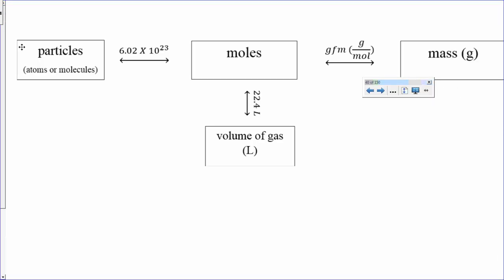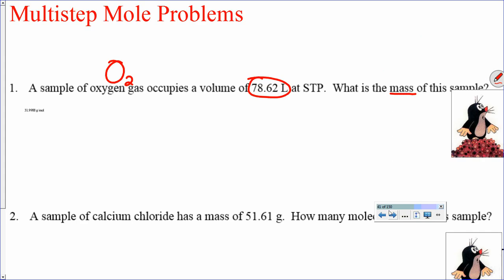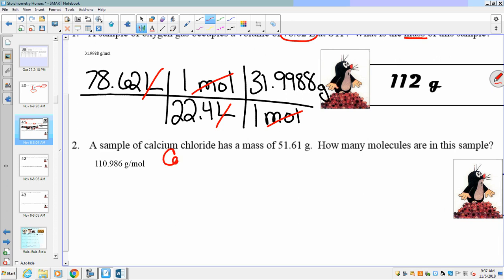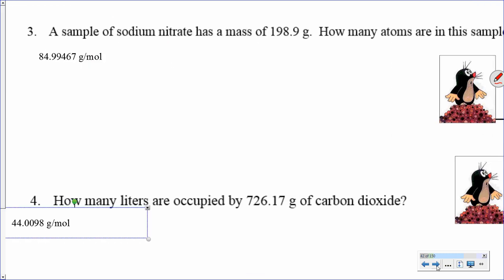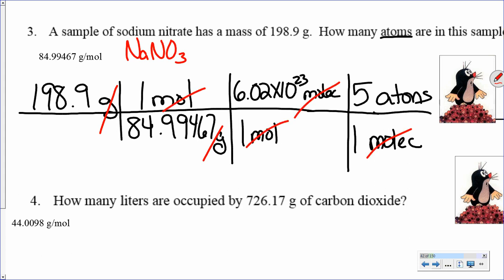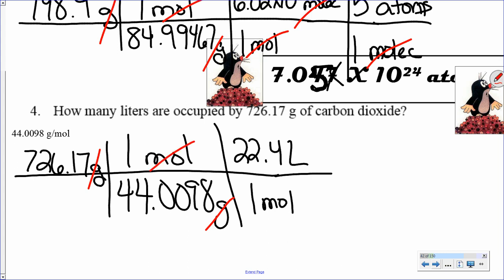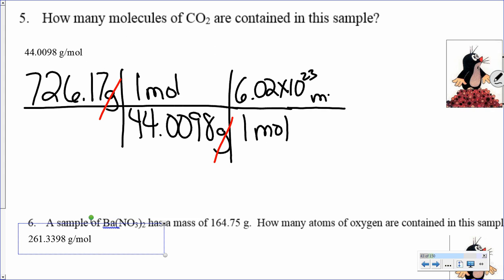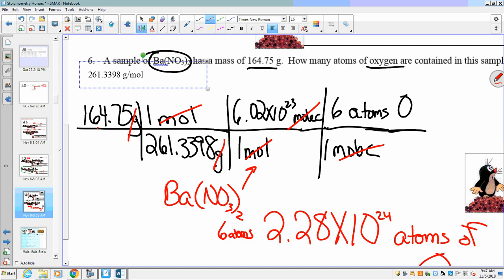Multi Step Mole Calculations